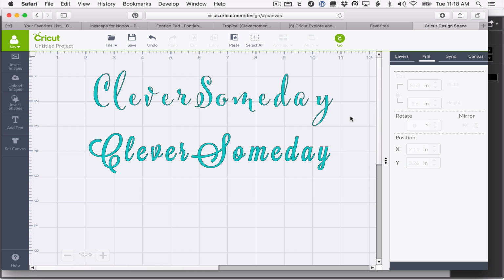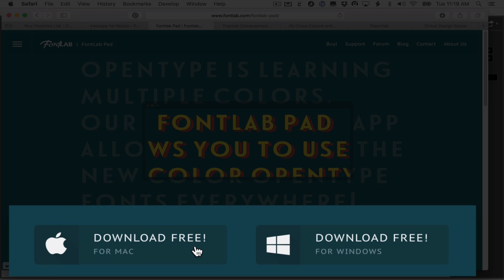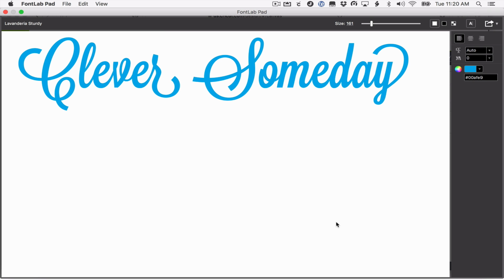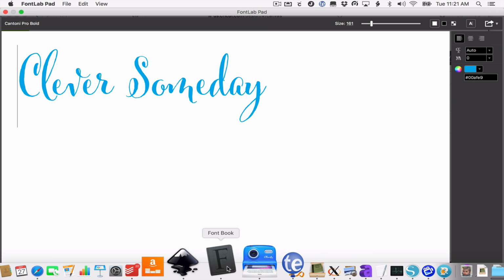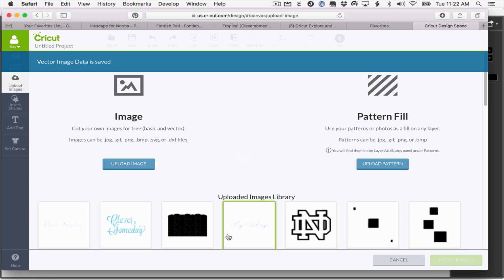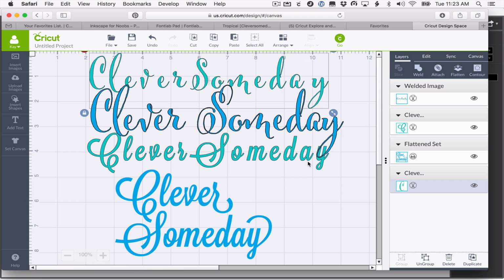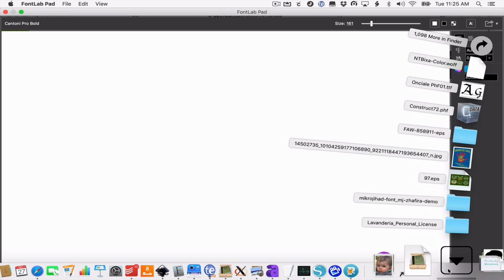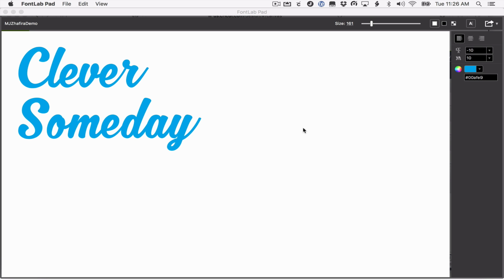Easy Beautiful Text for Cricut Design Space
How to use a free utility called FontLab Pad to take advantage of the designer-included features of your fonts including letter spacing, ligatures and alternates in Cricut Design Space. and for more information visit cleversomeday.com
Fonts used in the video:
I apologize for the trouble some of you are having with this video. My best advice is to try headphones or a different device. For tech support with Font Lab Pad installation, etc. please contact the developer.